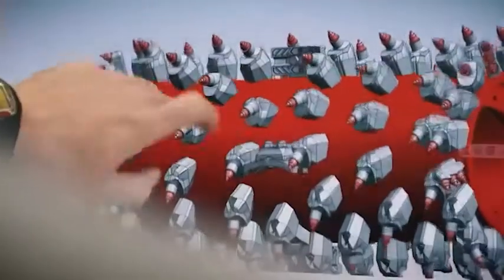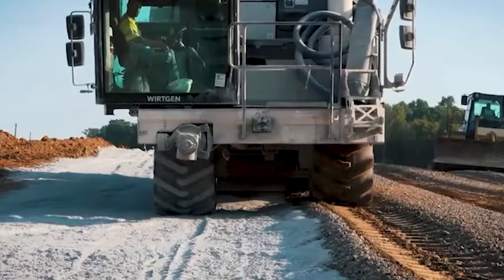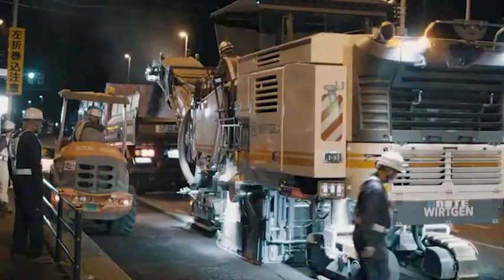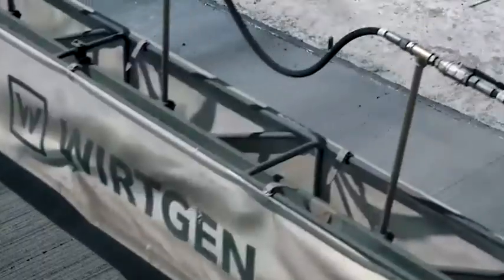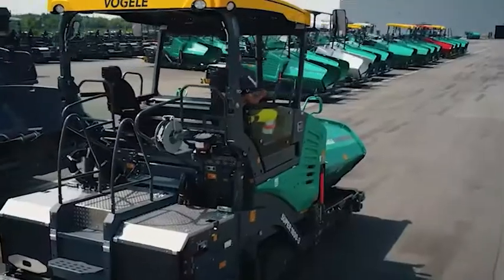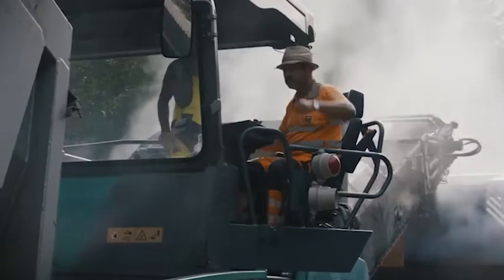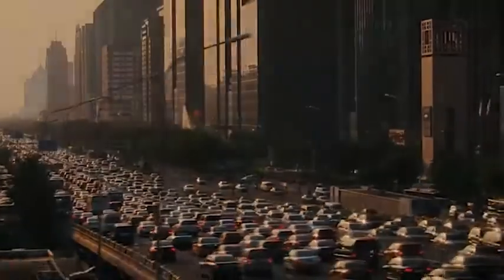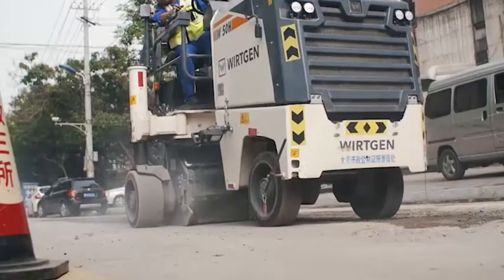Wirtgen Company Video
The WIRTGEN GROUP is an internationally operating group of companies in the construction machinery sector incorporating the traditional product brands: WIRTGEN, VÖGELE, HAMM, KLEEMANN and BENNINGHOVEN. As technological leader, we can offer our customers mobile machine solutions for road construction and road rehabilitation, plants for mining and processing minerals or recycling material and for the production of asphalt.